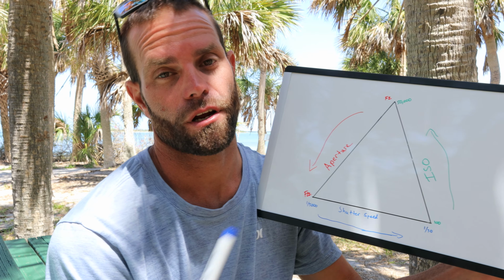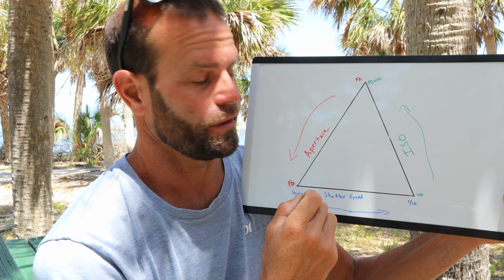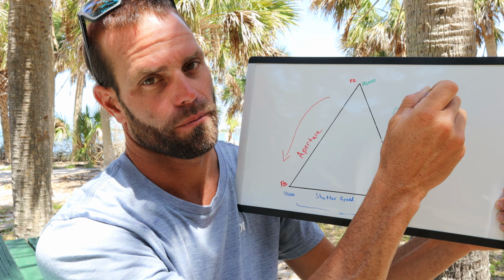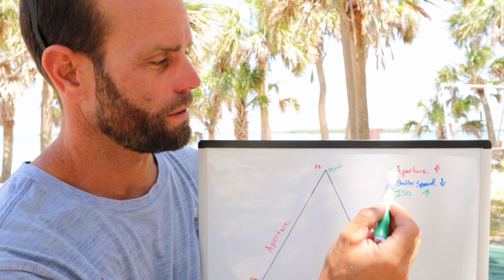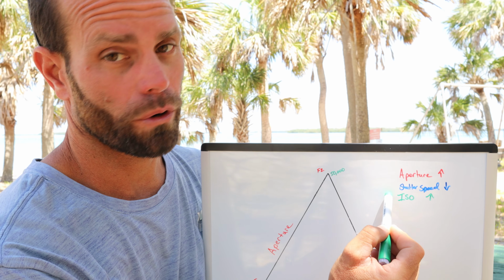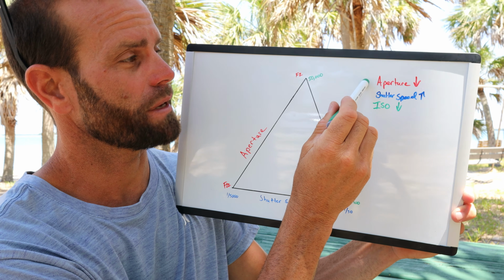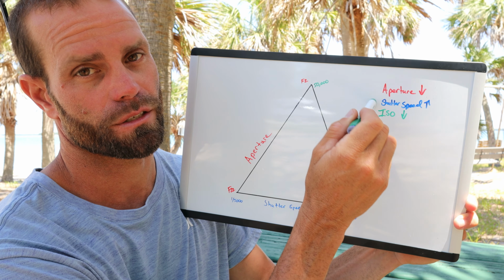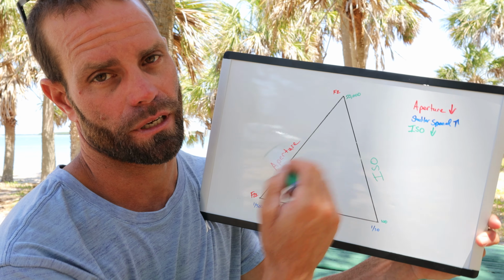F2 or F22 Which is it and What does Aperture do to your photos.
This is part 1 of a 3 part series on the exposure triangle. In this video I will go over what aperture does and how you can use it for your advantage to hopefully get you off automatic mode when doing photography and in to manual mode adding style to your photos.

Join me on an epic outdoor adventure as I dive into the art of landscape photography and Wildlife Photography! In this video, I’ll share essential tips and techniques for capturing stunning landscapes/Wildlife, including composition, camera settings, lighting, and gear recommendations. Whether you’re a beginner or an experienced photographer, you’ll find valuable insights to take your photography to the next level.

Along the way, we’ll explore breathtaking locations, from mountains ,Wildlife and lakes to forests and coastlines, capturing the beauty of nature through the lens. Watch till the end for a behind-the-scenes look at my editing process and how I enhance my shots using Lightroom.

 Topics Covered:
Best camera settings for landscape and wildlife photography
How to find the best locations
How to locate wildlife
How to compose the perfect shot
Essential gear & accessories
Using natural light to your advantage
Post-processing tips

Heetmedia.com